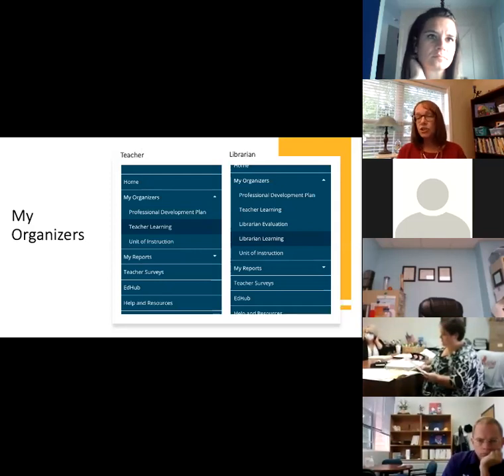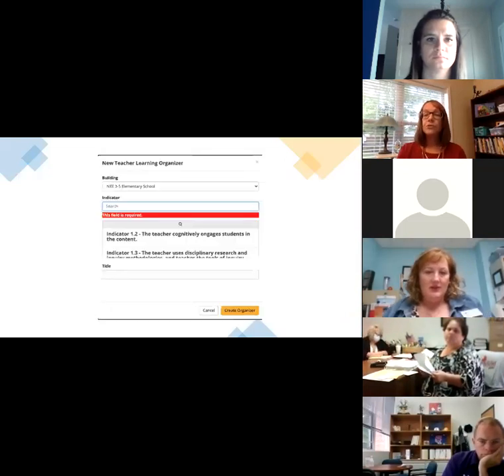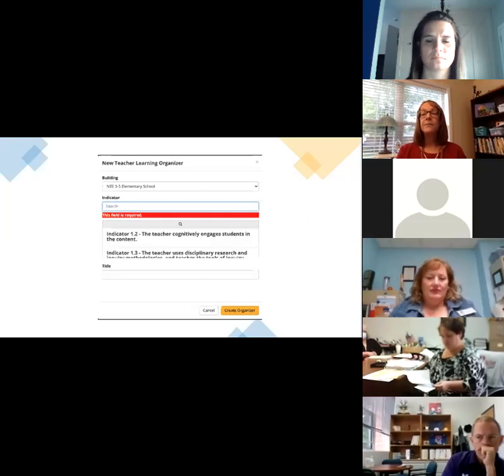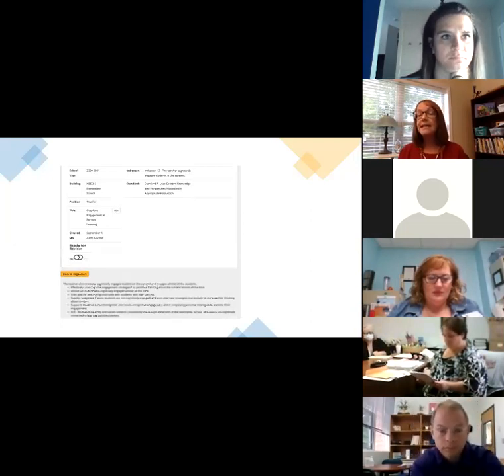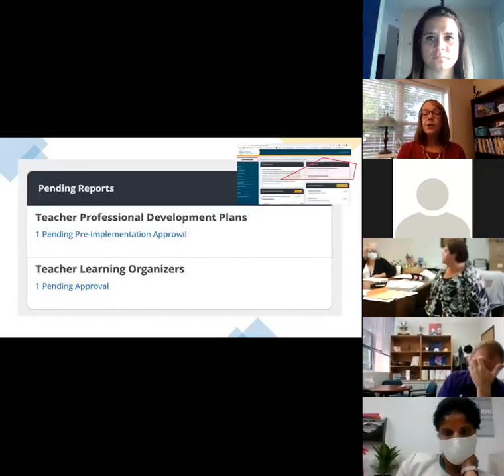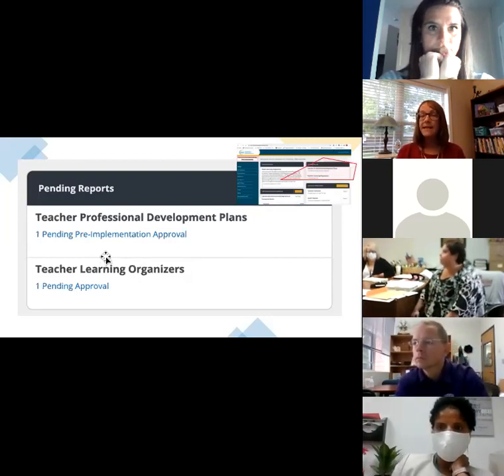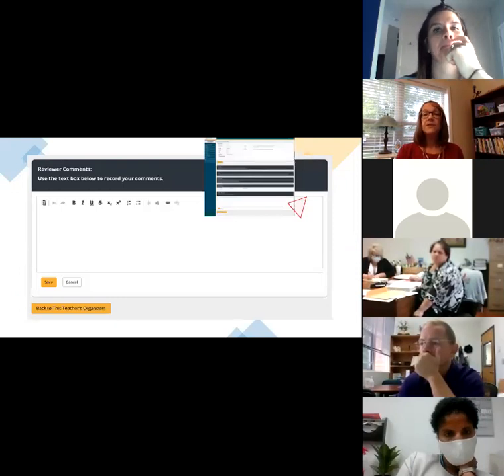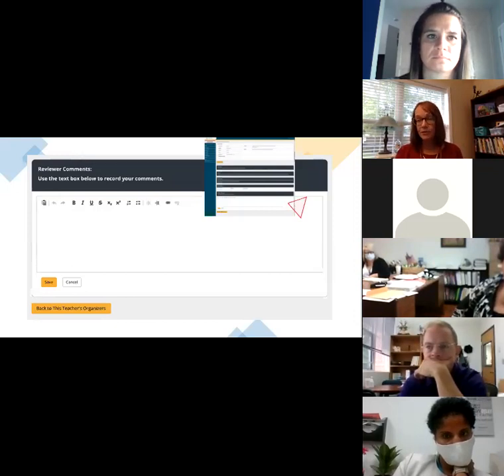Introducing the NEE Learning Organizer (Recording from 9-23-20)